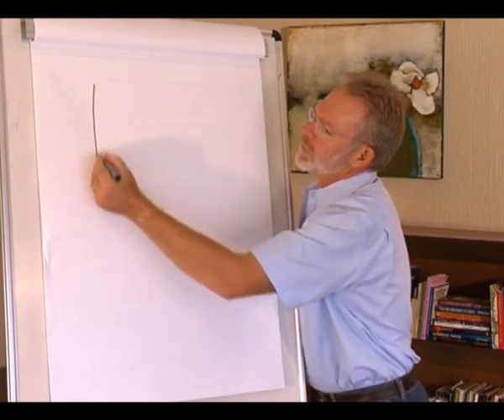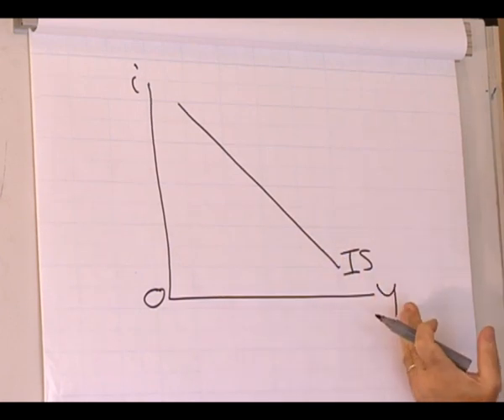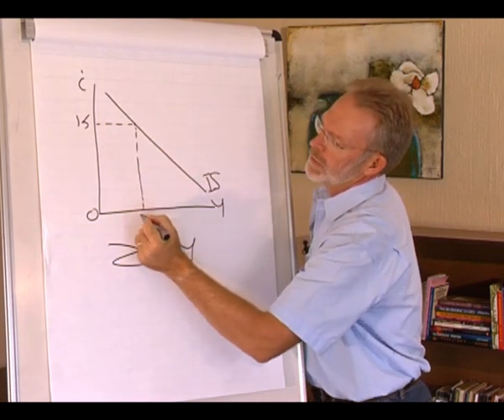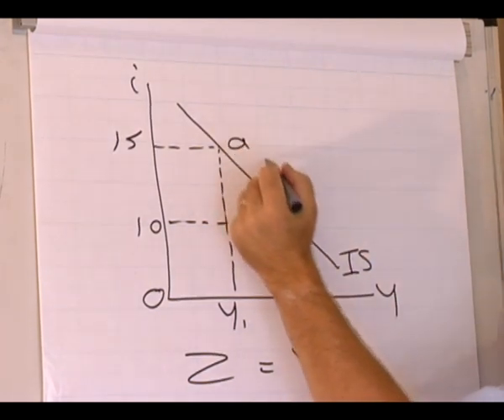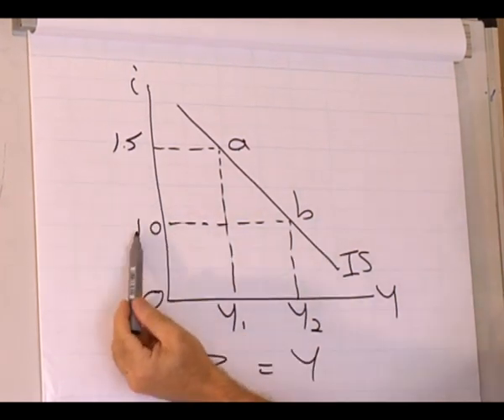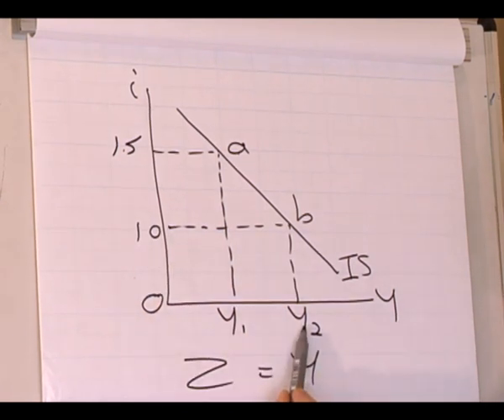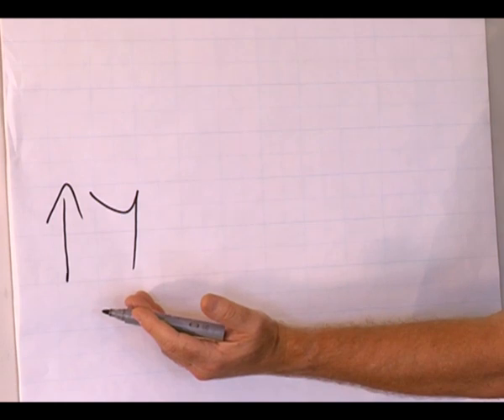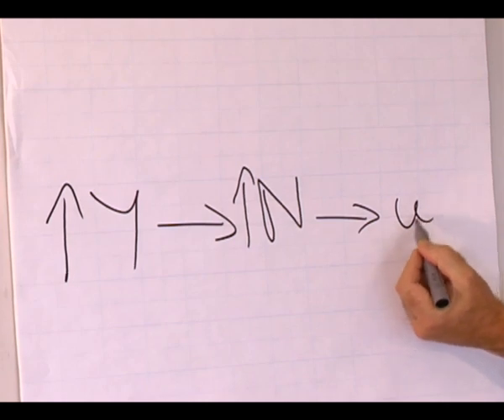IS-LM model: Desription of an IS-curve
The IS curve shows different combinations of interest rates and levels of output where the goods market is in equilibrium.  It is important to note that this curve represents the goods market and at any given point on the IS curve goods market equilibrium exists.